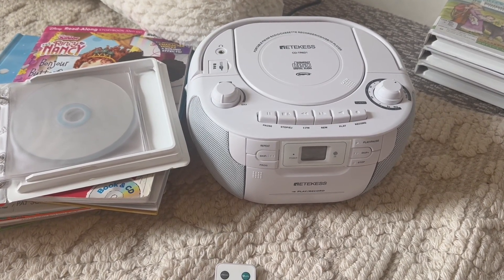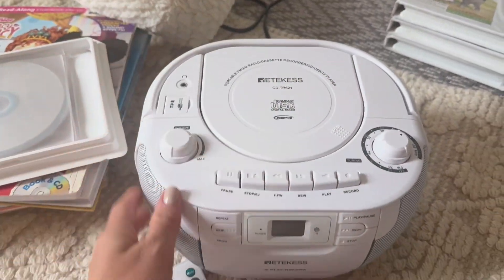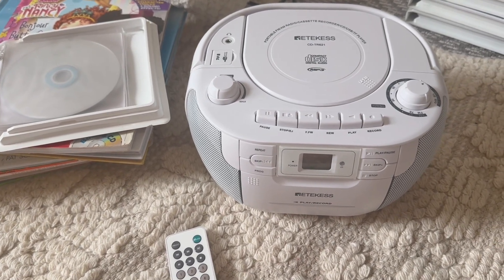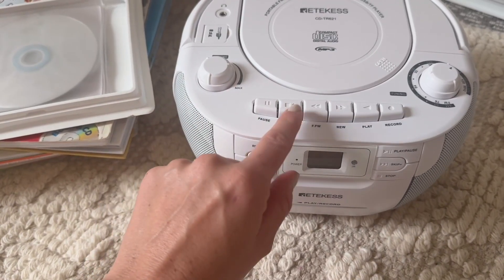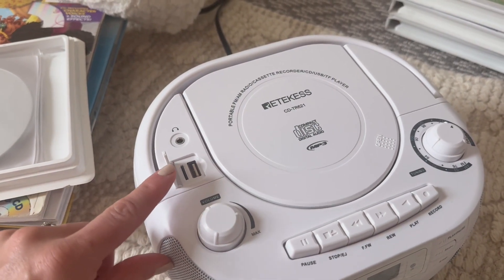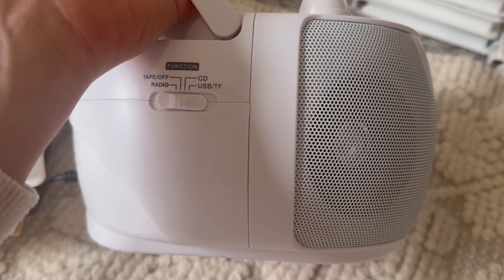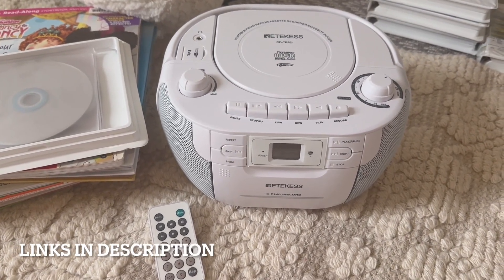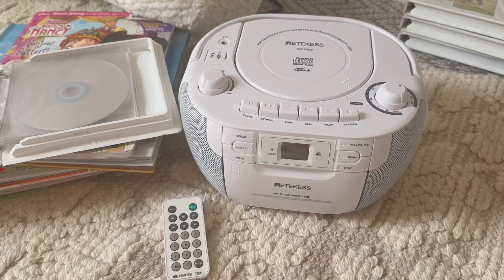Bring Out Your Inner 90s Kid- Retekess Boombox